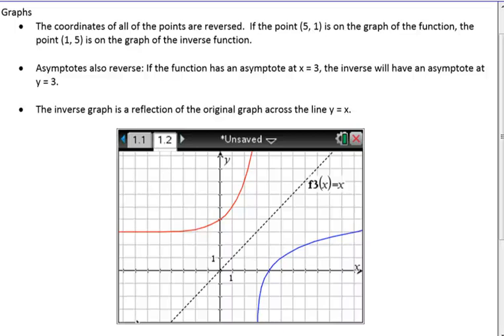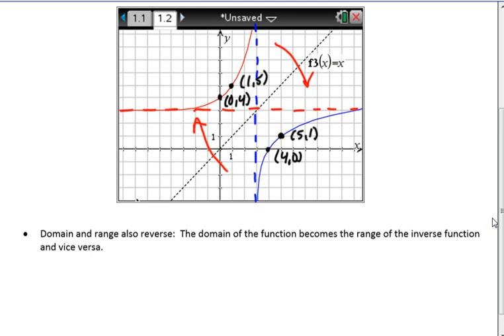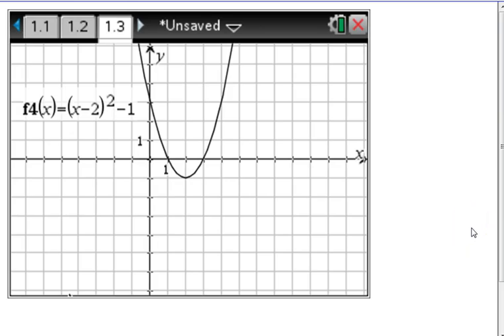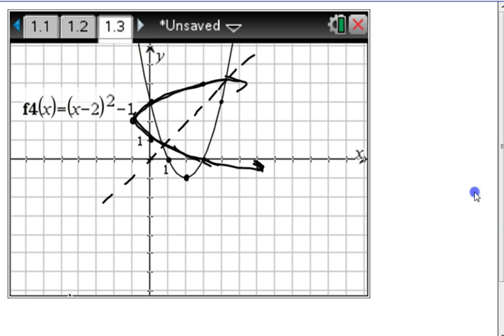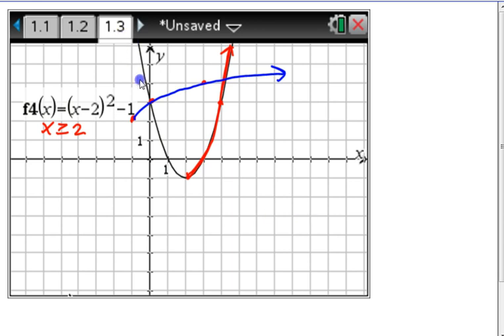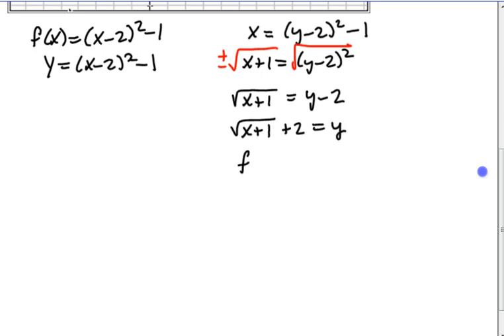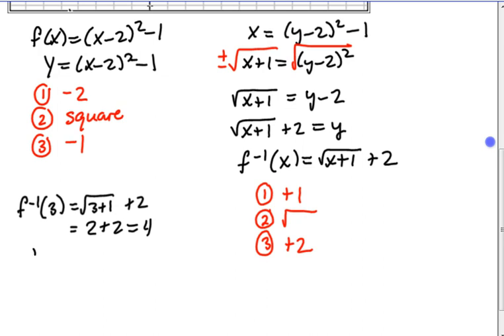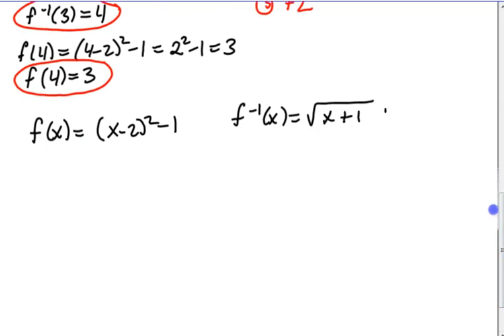FT #7 Inverse Functions